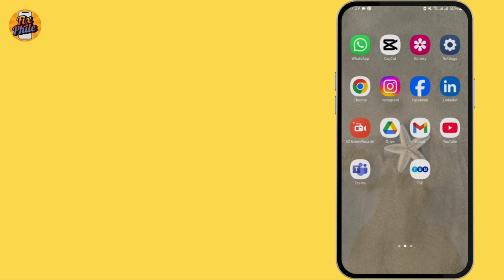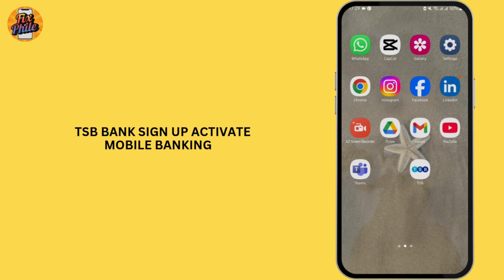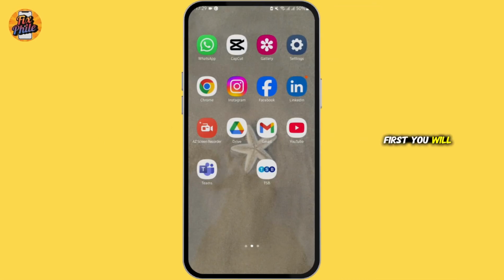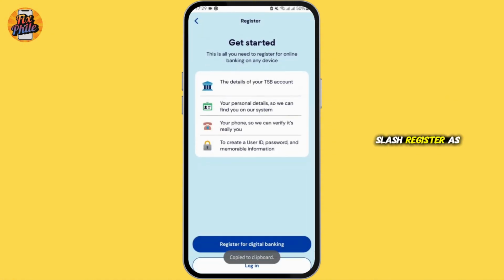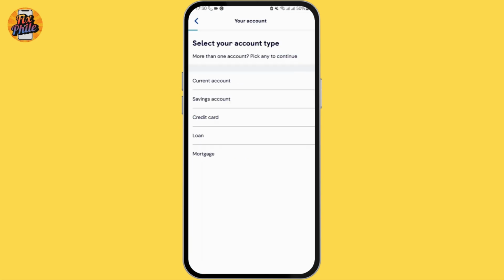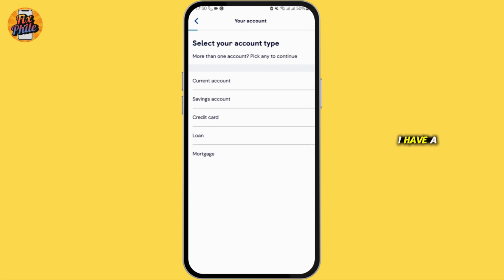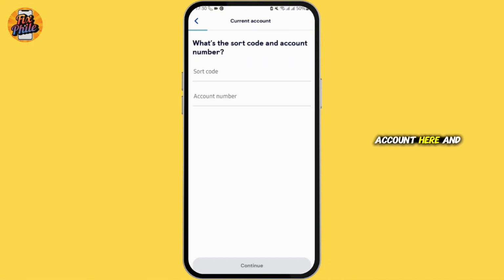How to Sign Up & Activate TSB Mobile Banking App (Account Setup Guide)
00:00 Intro –
00:10 Step 1 – Download the TSB App from Play Store / App Store

New to TSB Bank mobile banking? This beginner-friendly 2025 guide shows how to sign up, activate, and log into the TSB Mobile Banking app so you can check your balance, make payments, and manage your account securely from your phone.

How to download & install the TSB Mobile Banking app

How to create your TSB Digital Banking login for the first time

How to verify your identity using SMS or email code

How to enable fingerprint / Face ID login for quick access

Clear step-by-step for beginners

Safe & secure login method

Security Tip:
Never share your One-Time Code, Password, or Passcode with anyone. TSB will never ask for these over phone, text, or email.